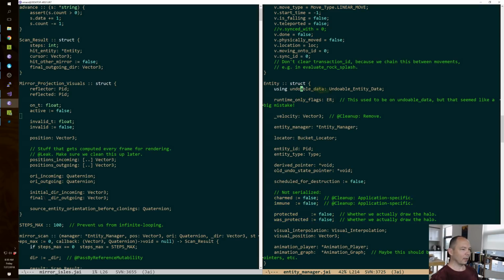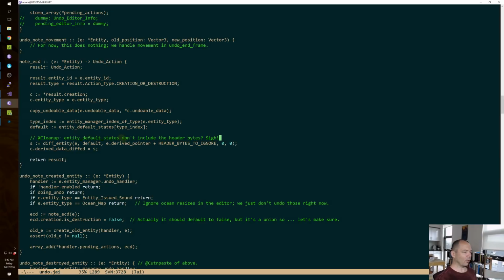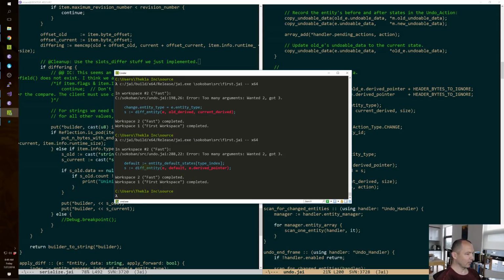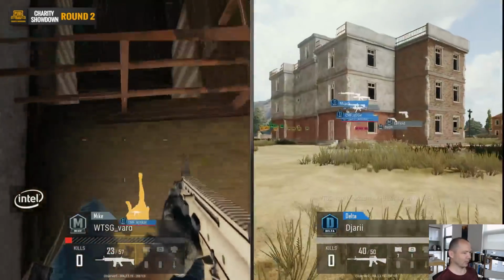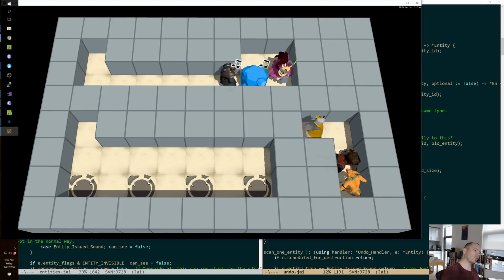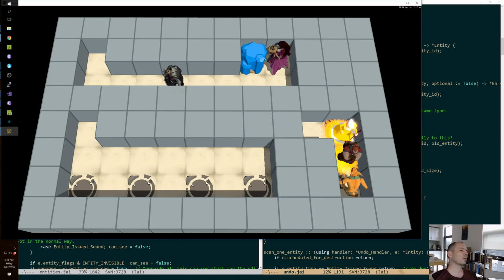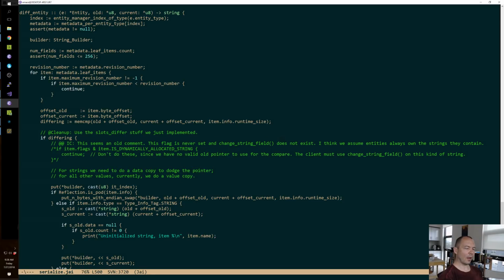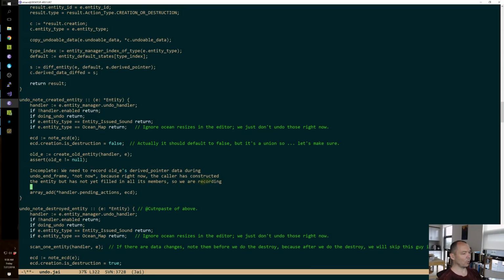Game Engine Programming: Undo System Improvements 2